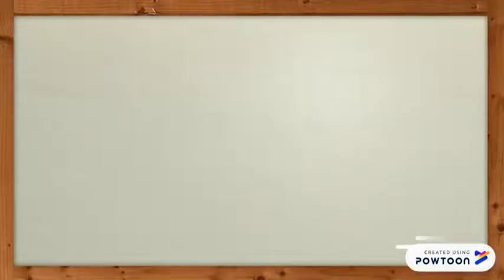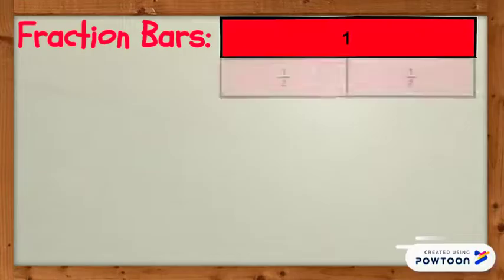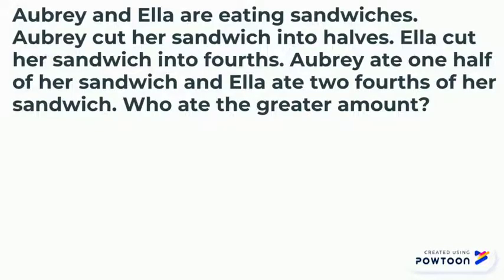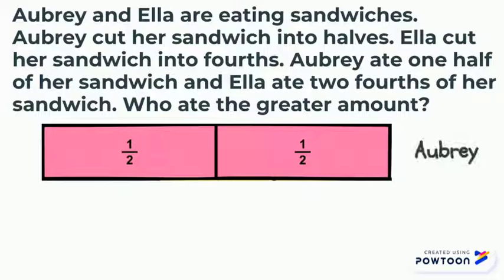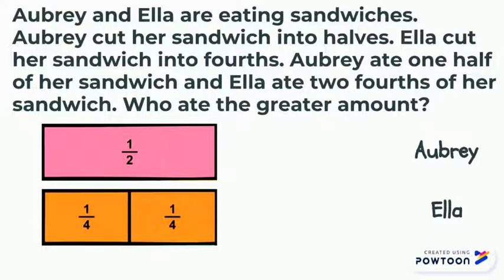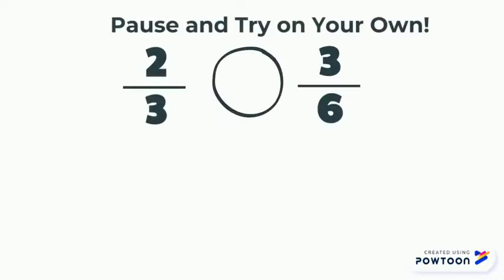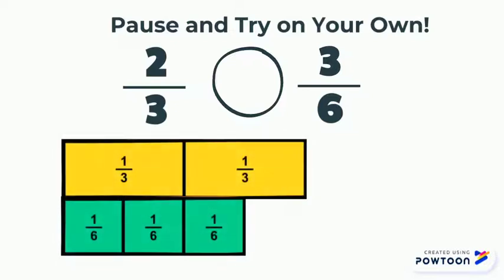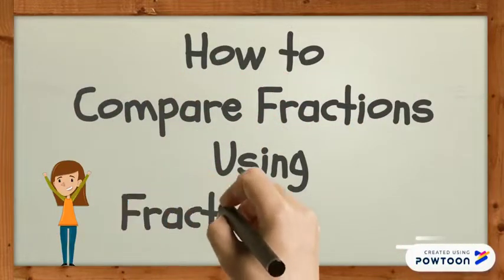Comparing Fractions Using a Fraction Bars